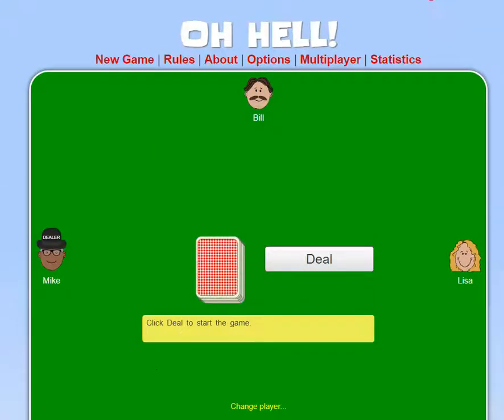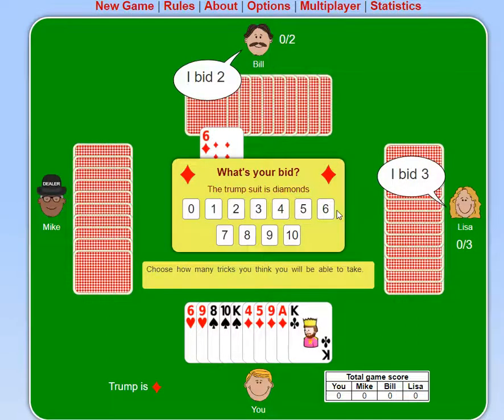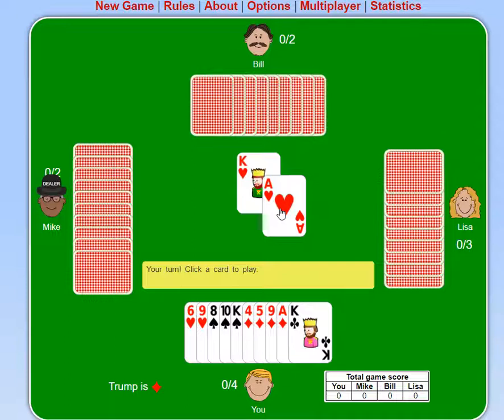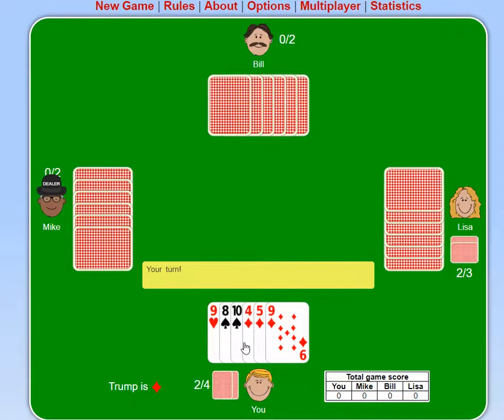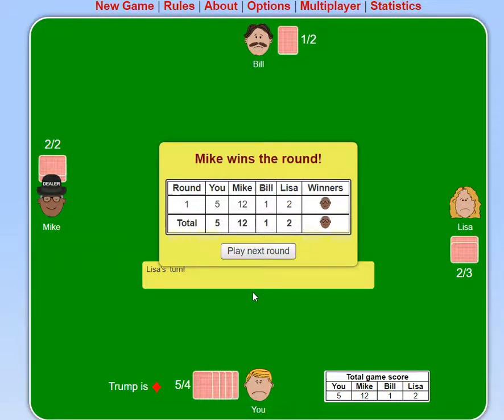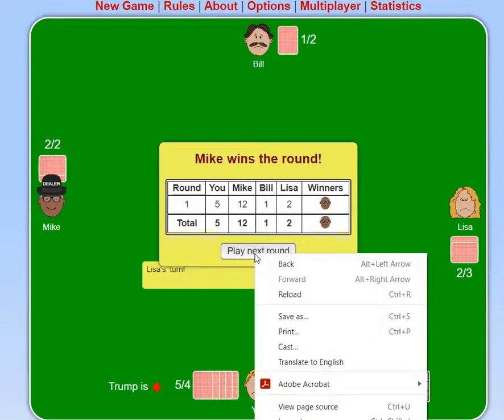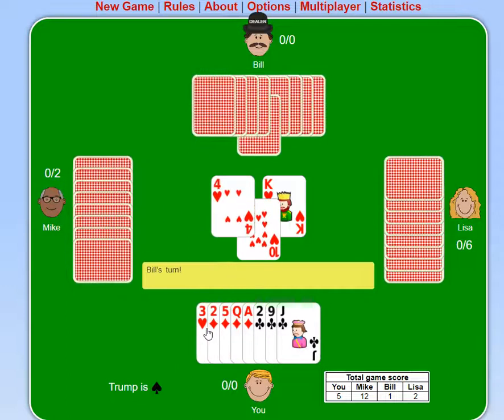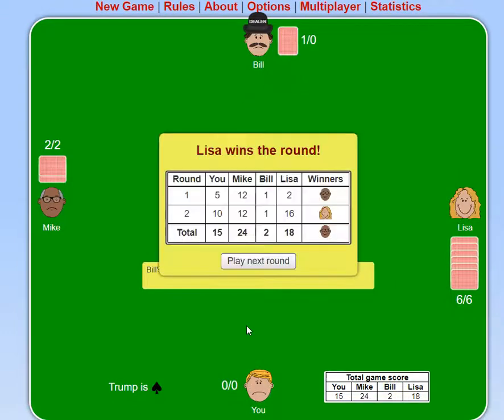Trick Taking Card Game | Oh Hell!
This game is known by so many names, some which are included on the website are: Oh Pshaw, Oh Well, Elevator, Up and Down the River, Contract Whist, Bid Whist, and Bust.